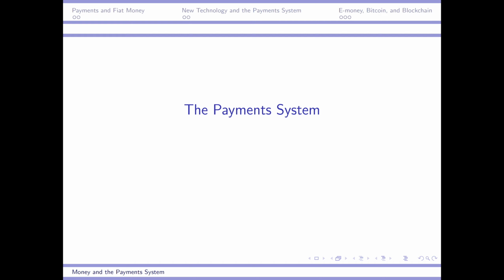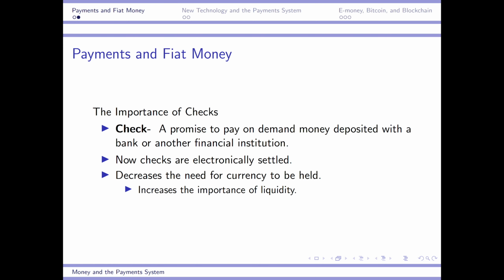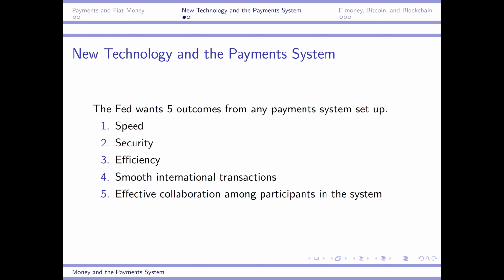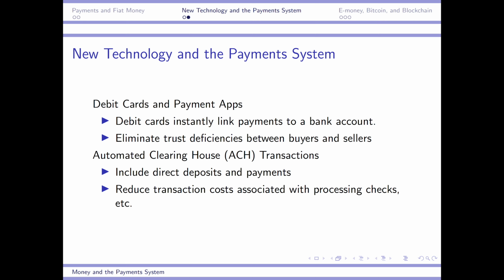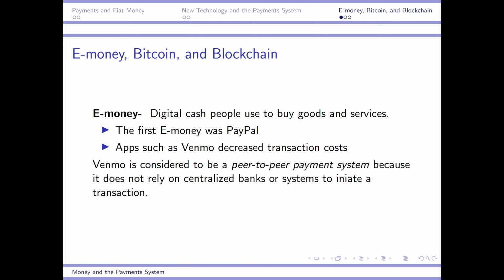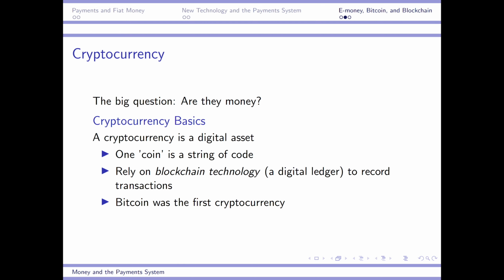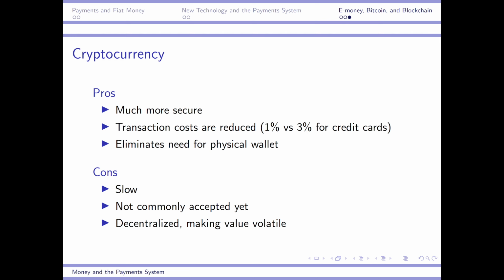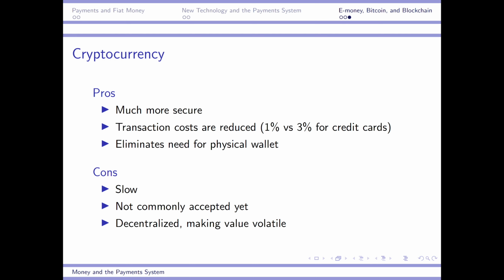Chapter 2.3 Video ECON 380